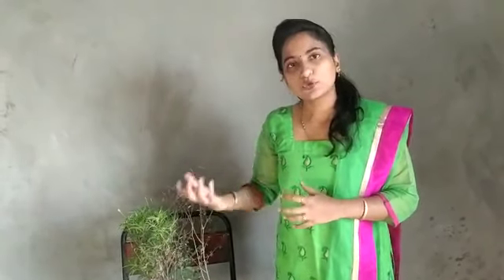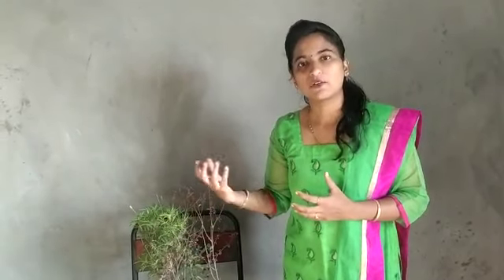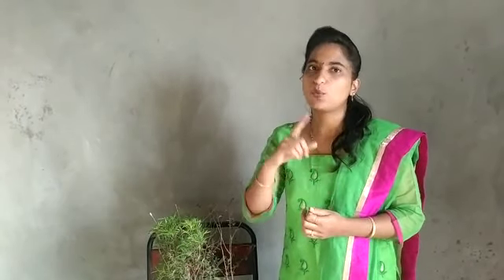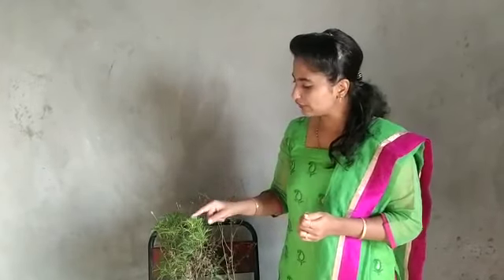Topic - Science 7th Ch 1 | Sri Sarvajna Public School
This chapter discusses Nutrition in Plants and Photosynthesis